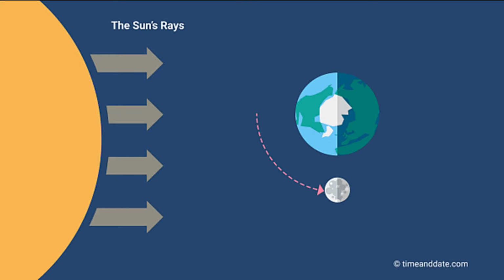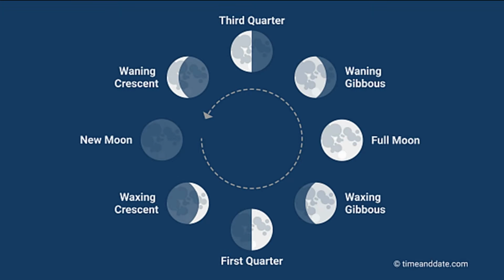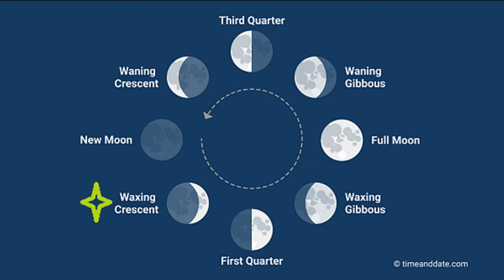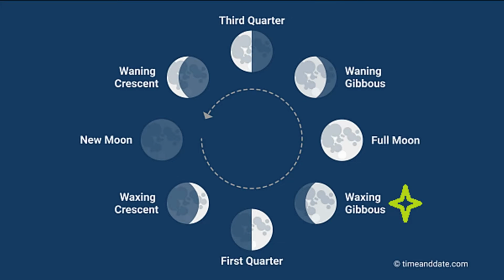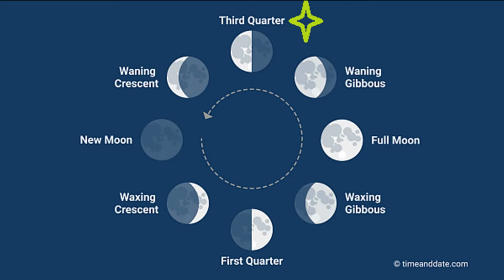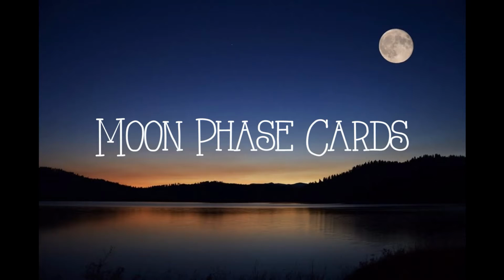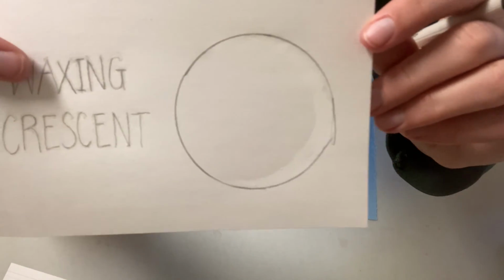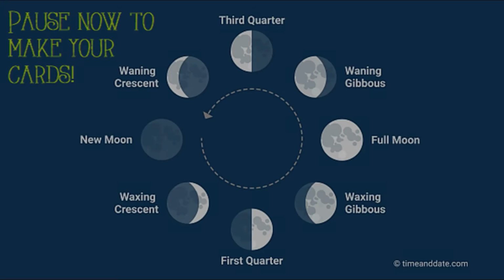The Moon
Learn all about the moon and it's phases, then make moon phase cards to use at home!